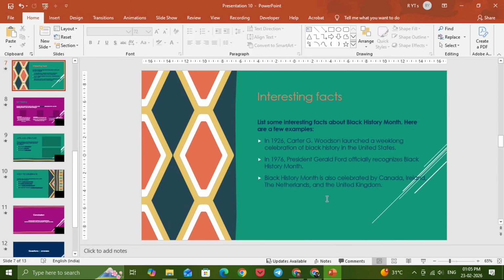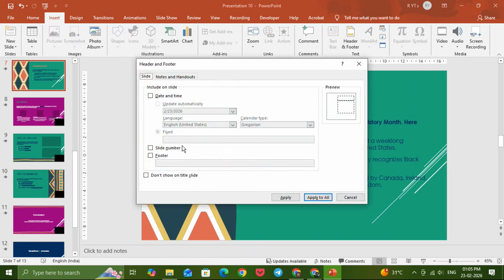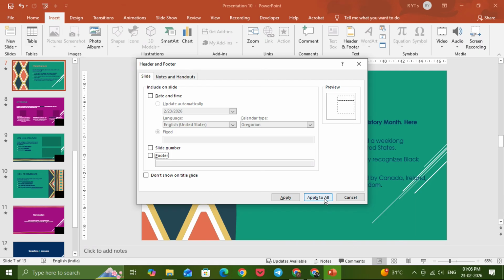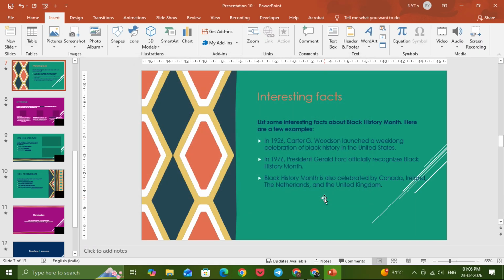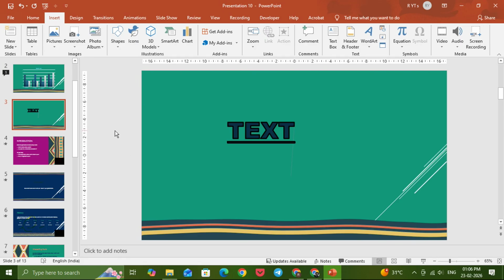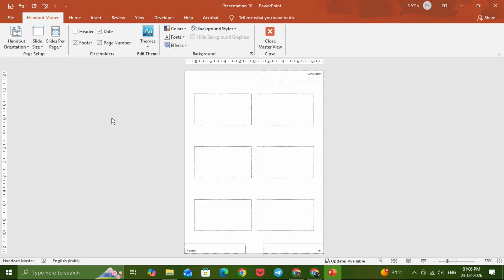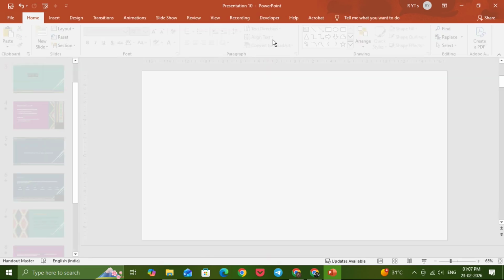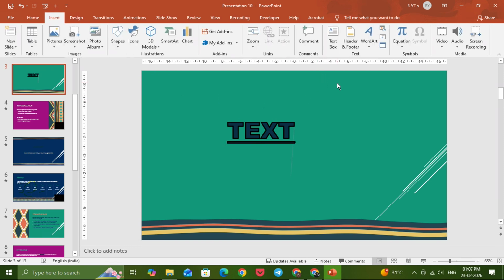How To Delete Header And Footer From PowerPoint Slide (2026 Easy Guide)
Learn how to remove header and footer from PowerPoint slides and handouts step by step. This quick guide shows exactly where to find the settings and apply changes to all slides.

Timestamps:
0:00 Introduction
0:32 Open Insert Tab & Header/Footer
1:15 Remove Footer From Slides
1:58 Apply To All Slides
2:15 Remove Header From Handout Master
2:55 Close Master View & Final Check